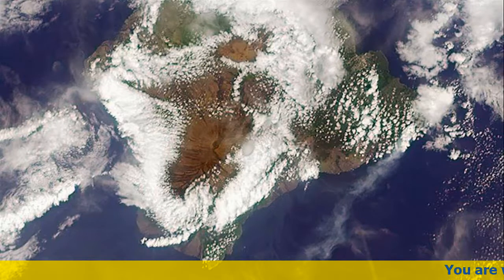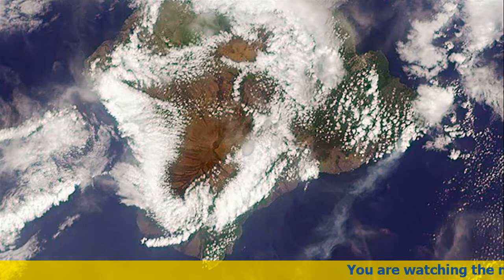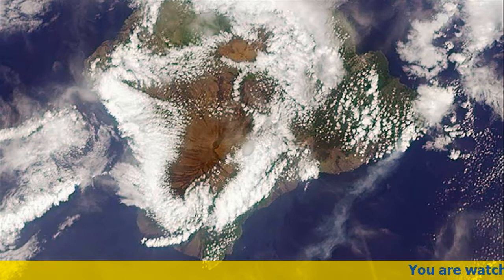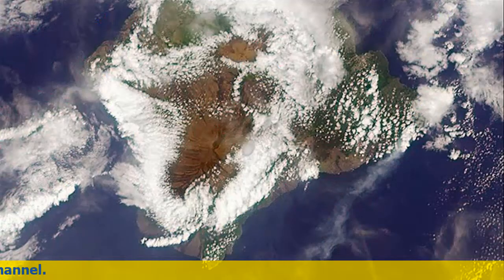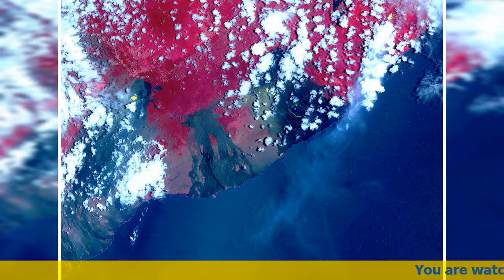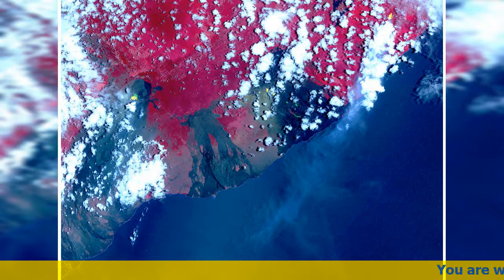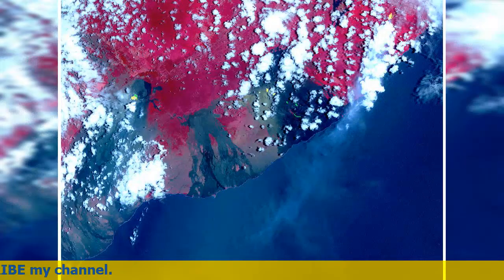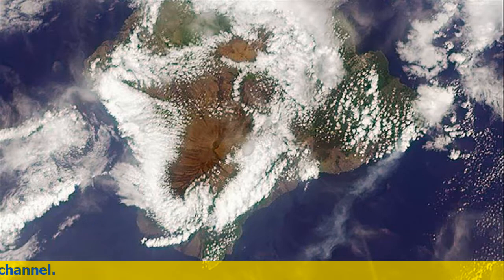US BREAKING NEWS | Watch stunning NASA image of huge ash erupting from Kilauea volcano in Hawaii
Scientists at the US space agency NASA have shared another stunning image of ash erupting from the Kilauea volcano on the Island of Hawaii. As per the reports, the volcano is erupting a large amount of lava in the East Riff which has also lead to high levels of sulfur dioxide in the region forcing people to evacuate the region.
Researchers used the Advanced Spaceborne Thermal Emission and Reflection Radiometer (ASTER) onboard NASA’s Terra satellite to capture the stunning new fissures. In the first image, the red areas are vegetation, and the black and gray areas are old lava flows. The yellow areas superimposed over the image show hot spots that were detected by ASTER’s thermal infrared bands. These hot spots are the newly formed fissures and new lava flow as of May 6. In the second photo, also acquired on May 6, the long yellow and green streaks are plumes of sulfur dioxide gas.
On April 30, the floor of Kilauea’s crater began to collapse. Earthquakes followed, including one that measured magnitude 6.9, and lava was pushed into new underground areas that eventually broke through the ground in such areas as the Leilani Estates.
On May 3, 2018, a new eruption began at a fissure of the Kilauea volcano on the Island of Hawaii. Kilauea is the most active volcano in the world, having erupted almost continuously since 1983. Advancing lava and dangerous sulfur dioxide gas have forced thousands of residents in the neighborhood of Leilani Estates to evacuate. A number of homes have been destroyed, and no one can say how soon the eruption will abate and evacuees can return home.
On May 6, 2018, at approximately 11 a.m. local time, the Multi-angle Imaging SpectroRadiometer (MISR) instrument on NASA’s Terra satellite captured this view of the island as it passed overhead. Much of the island was shrouded by clouds, including the fissure on its eastern point. However, an eruption plume is visible streaming southwest over the ocean. The MISR instrument is unique in that it has nine cameras that view Earth at different angles: one pointing downward, four at various angles in the forward direction, and four in the backward direction. This image shows the view from one of MISR’s forward-pointing cameras (60 degrees), which shows the plume more distinctly than the near-vertical views.
The information from the images acquired at different view angles is used to calculate the height of the plume, results of which are superimposed on the right-hand image. The top of the plume near the fissure is at approximately 6,500 feet (2,000 meters) altitude, and the height of the plume decreases as it travels south and west. These relatively low altitudes mean that the ash and sulfur dioxide remained near the ground, which can cause health issues for people on the island downwind of the eruption. The “Ocean View” air quality monitor operated by the Clean Air Branch of the State of Hawaii Department of Health recorded a concentration of 18 μg/m3 of airborne particles less than 2.5 micrometers in diameter at 11 a.m. local time. This amount corresponds to an air quality rating of “moderate” and supports the MISR results indicating that ash was most likely present at ground level on this side of the island.
Kilauea is the youngest and southeastern-most volcano on the island. Eruptive activity along the East Rift Zone has been continuous since 1983. Kilauea is one of the world’s most active volcanoes.
It is the second youngest product of the Hawaiian hotspot and the current eruptive center of the Hawaiian–Emperor seamount chain. Because it lacks topographic prominence and its activities historically coincided with those of Mauna Loa, Kīlauea was once thought to be a satellite of its much larger neighbour. Structurally, Kīlauea has a large, fairly recently formed caldera at its summit and two active rift zones, one extending 125 km (78 mi) east and the other 35 km (22 mi) west, as an active fault of unknown depth moving vertically an average of 2 to 20 mm (0.1 to 0.8 in) per year.
Kīlauea has been erupting nearly continuously since 1983 and has caused considerable property damage, including the destruction of the town of Kalapana in 1990. On May 3, 2018, several lava vents opened in the lower Puna area, downrift from the